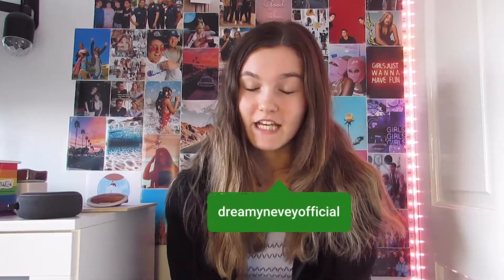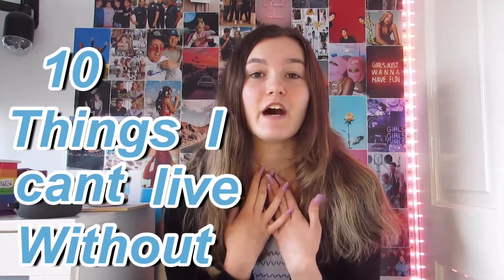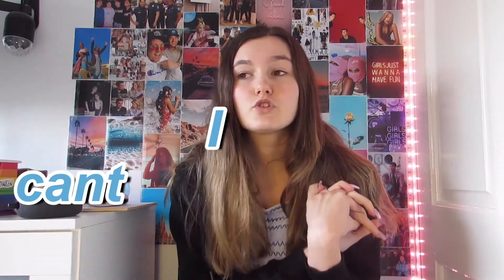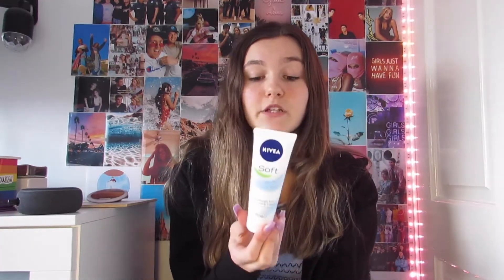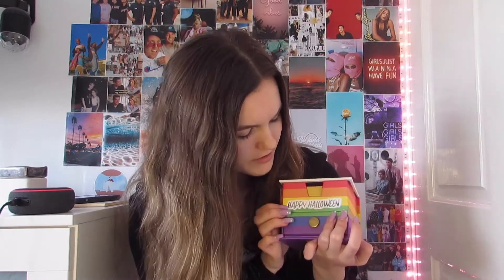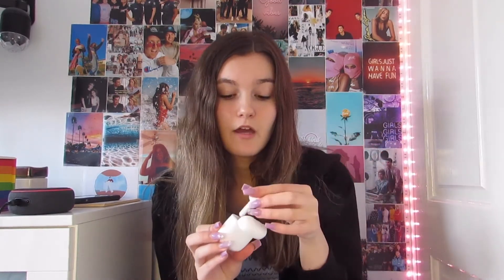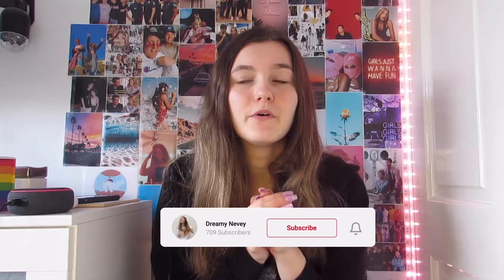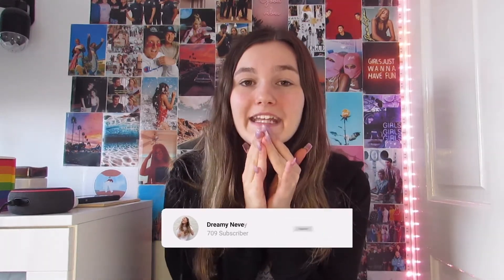10 things DREAMY NEVEY can't live without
Hey everyone!

So... I am back. I am so sorry for the silence on youtube. I haven't had the flow of social media recently and I'm not too sure why. I hope you all understand. I hope you are all doing well and you are keeping safe as we are still in a global pandemic!

I'll see you soon with some halloween content coming your way!

Love,
Dreamy Nevey x